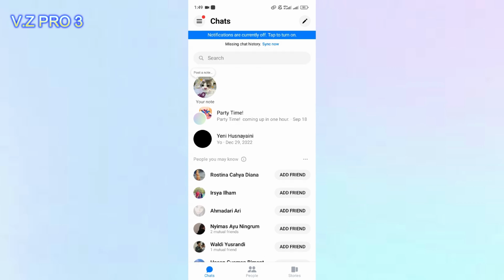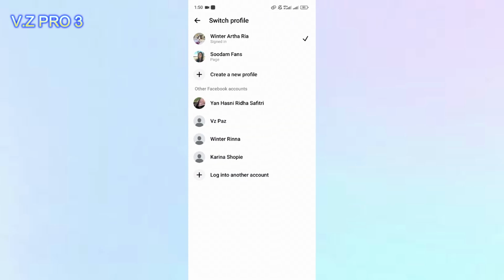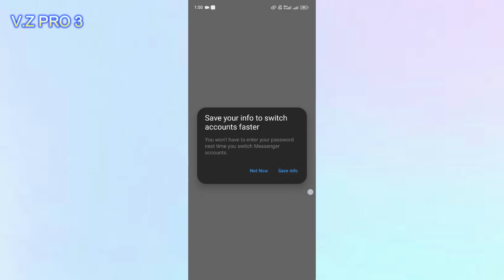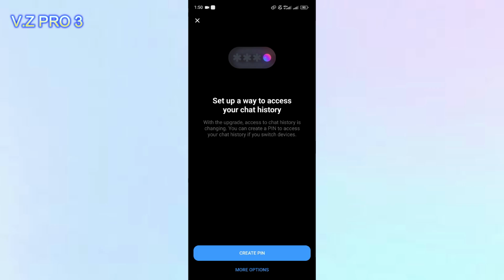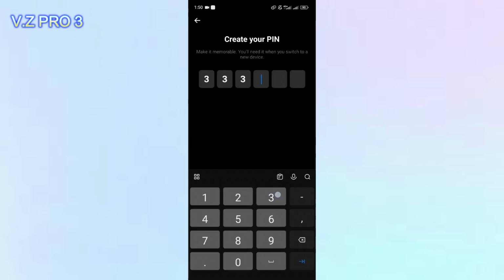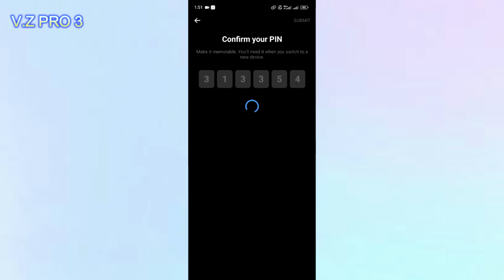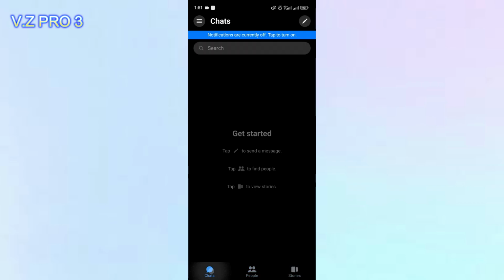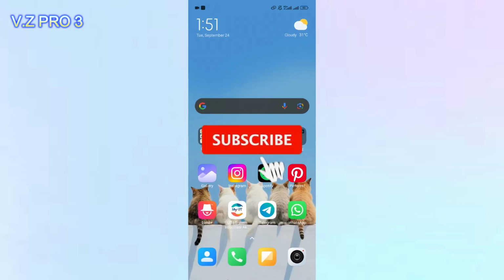How to Switch Account on Messenger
If you’re active on Facebook Messenger, Shift can be your new best friend. The app lets you set each of your Messenger accounts as separate icons, allowing you to check your inbox by simply clicking on an icon. You can easily move between accounts this way, checking in on each of your inboxes.